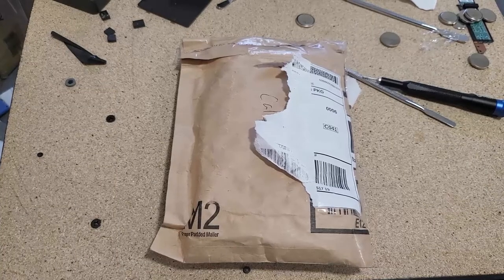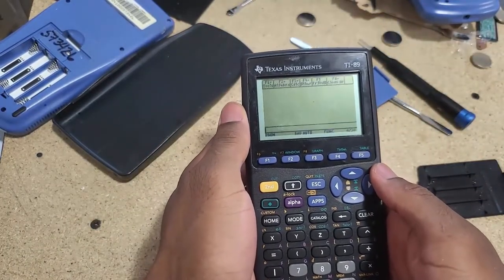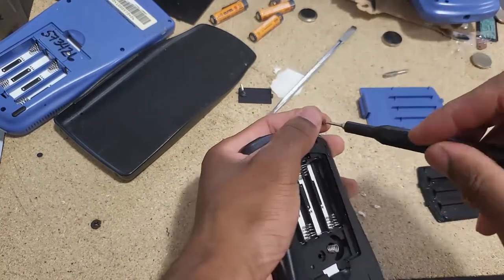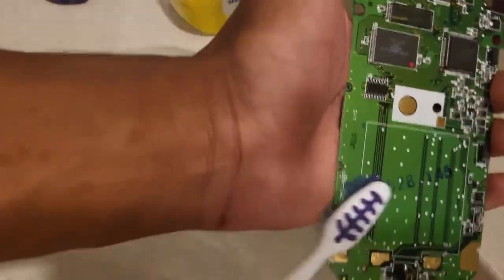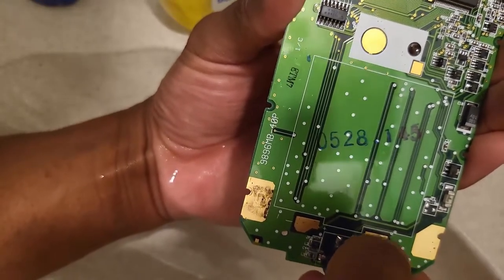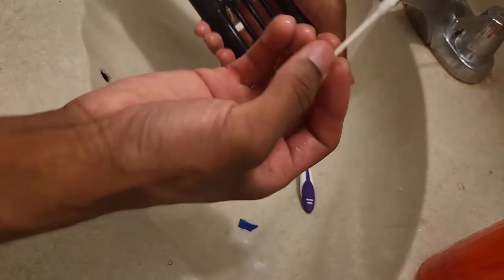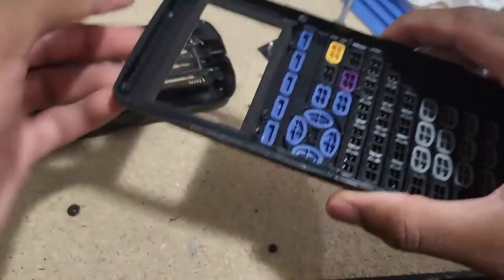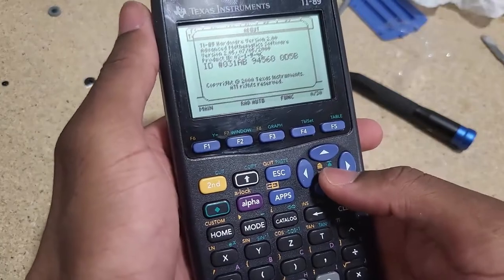Yes I Wash My Calculators - $3 Texas Instruments Ti 89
I Also Paid $3 For One of The Most Powerful Calculator